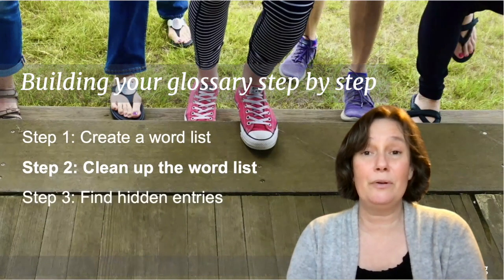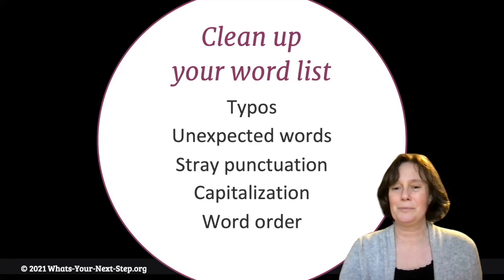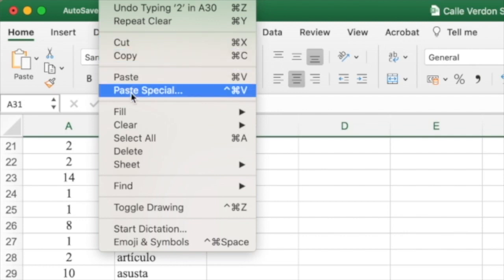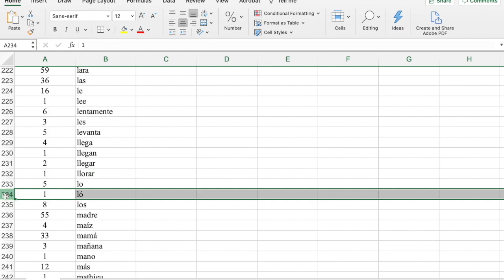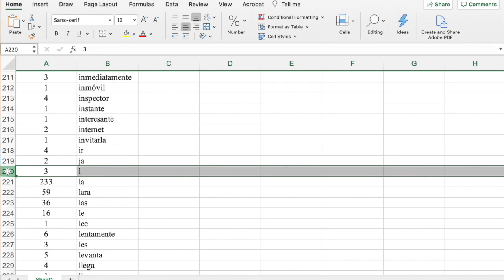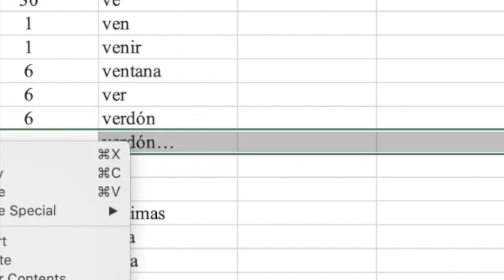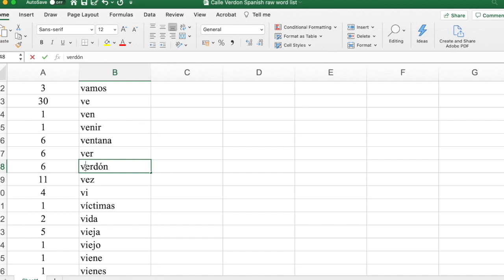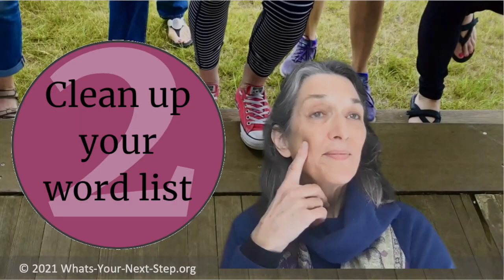2. Clean up your word list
In this Step 2 video for Building your glossary, we’ll show you how to make your word list as clean and accurate as possible so you can prevent extra work in later stages. We'll eliminate typos, find stray punctuation, deal with unexpected entries, and more!